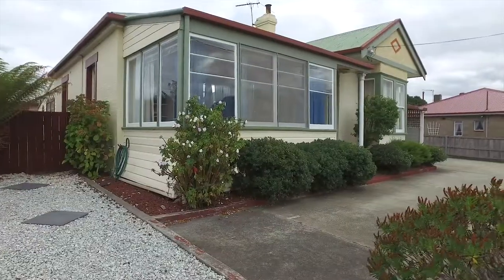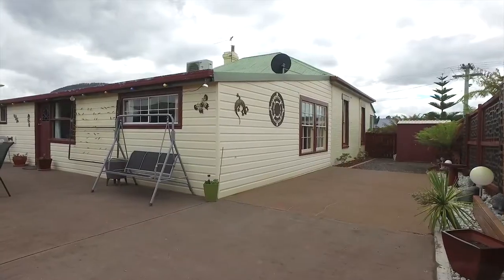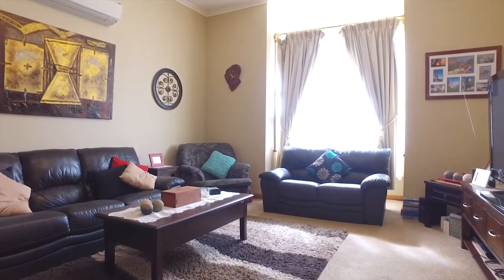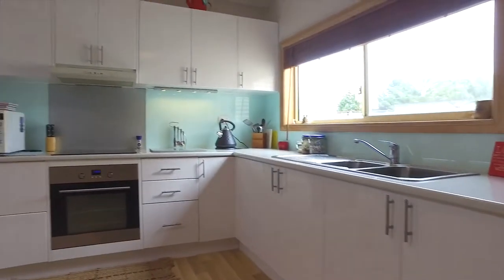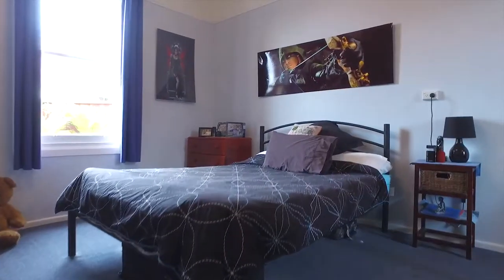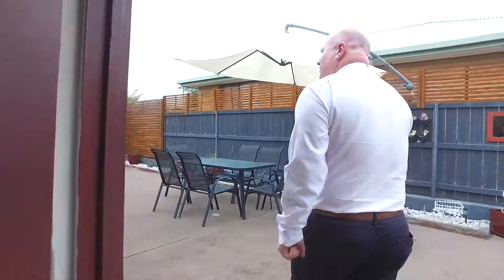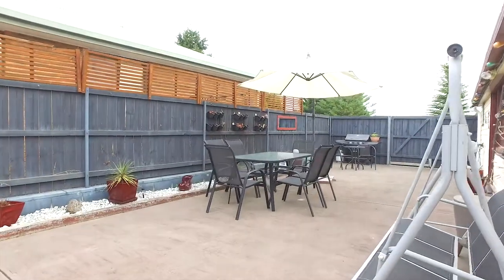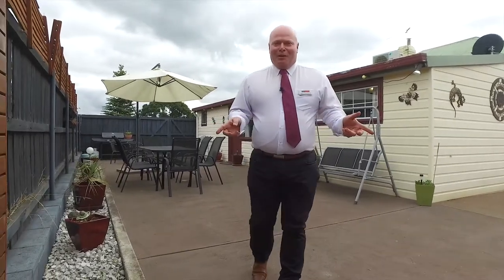1/128 Howard Road, Goodwood - Presented by Kevin Spaulding